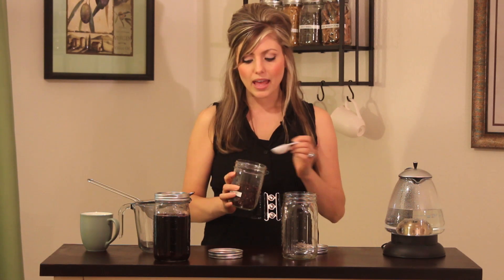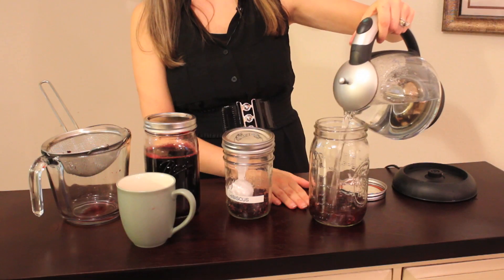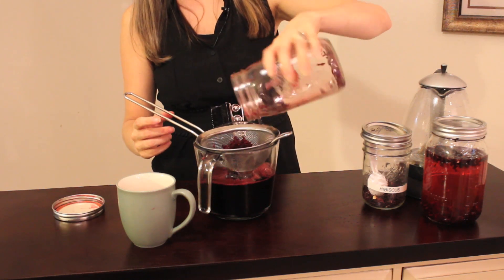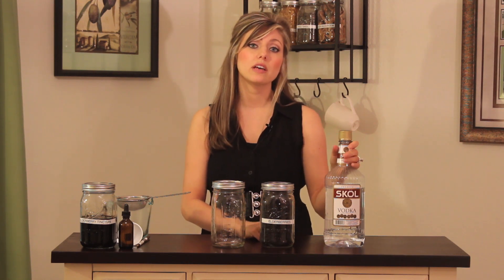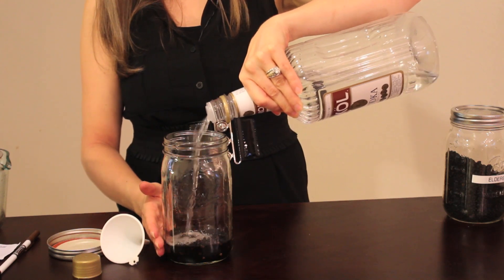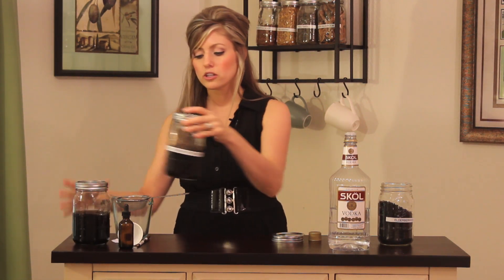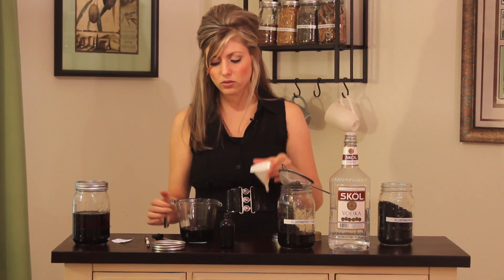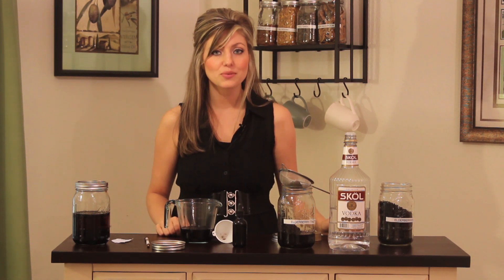Herbal Preparation of Medicinal Plants : Natural Medicine & Health Products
Herbal preparation of medicinal plants requires you to start off by making an infusion in just the right way. Learn about the herbal preparation of medicinal plants with help from a holistic health consultant holding graduate degrees in nutrition and complementary alternative medicine in this free video clip.

Bio: Melanie Angelis is a holistic health consultant holding graduate degrees in nutrition and complementary alternative medicine.
Filmmaker: Kaylab Bravo

Series Description: Natural medicine is a great way to make yourself healthier and improve your lifestyle through things like easy and effective home remedies. Find out more about the benefits of natural medicine with help from a holistic health consultant holding graduate degrees in nutrition and complementary alternative medicine in this free video series.